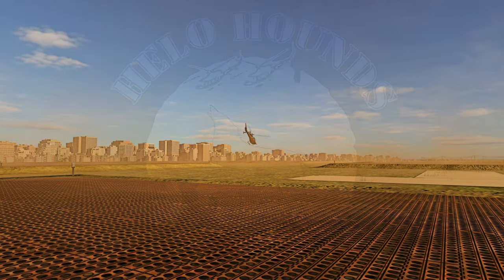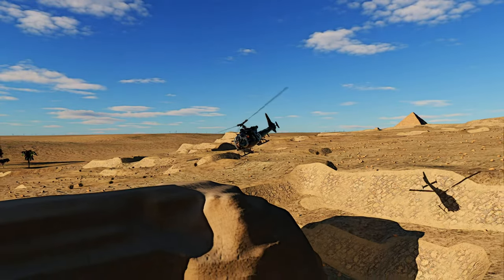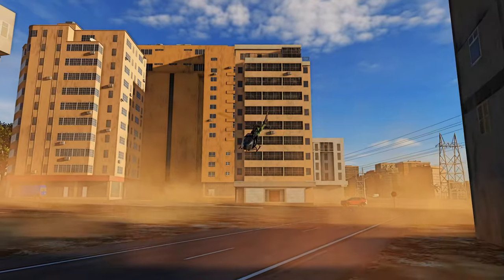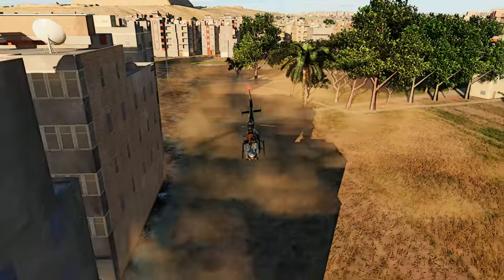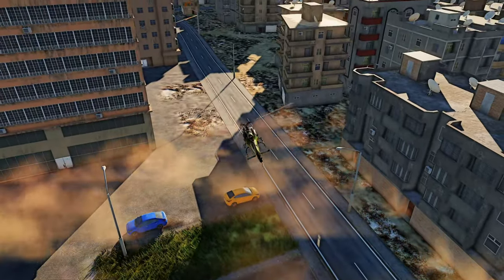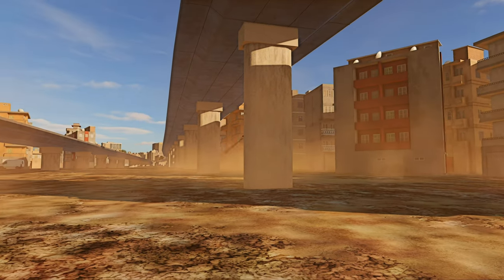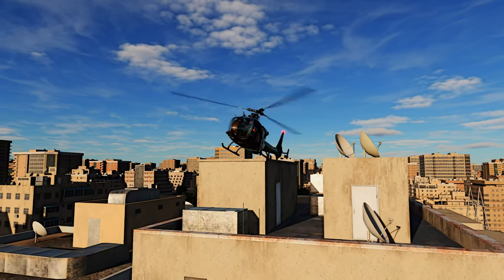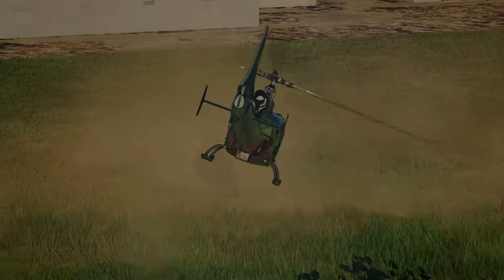Gazelle maneuvering practice on the Sinai map | DCS World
Welcome to Helo Hounds, our channel is dedicated to bringing  immersive DCS World content, with a focus on flying helicopters in the flight sim.

Join us as we explore the vast and beautiful world of DCS World, and experience the thrill of flying some of the most iconic and powerful helicopters in the world.

Currently DCS World offers the UH-1H (Huey), AH-64D (Apache), SA342 (Gazelle), Ka-50 (Blackshark 3), Mi-24P (Hind), and the Mi-8MTV (Hip) as core (paid for) modules. One great community project to mention is the H-60 (Blackhawk).

PC Specs:
CPU: AMD Ryzen 9 5900X
GPU: Nvidia RTX 3090 (EVGA FTW3)
RAM: 64 GB DDR4 Corsair Vengeance 3200MHZ
MOBO: ASUS X470-F Gaming

Peripherals:
Joysticks: VKB Gladiator NXT EVO "SCE" (RH); VKB Gladiator NXT Omni-Throttle "SCE" (LH)

Content Creation Tools:
Video Editing and Rendering:

Warning Animation:
WARNING rotating loop on white with copyspace Stock Videos by Vecteezy

Yellow and Black Warning Backround:
Of a Warning Frame Stock Videos by Vecteezy